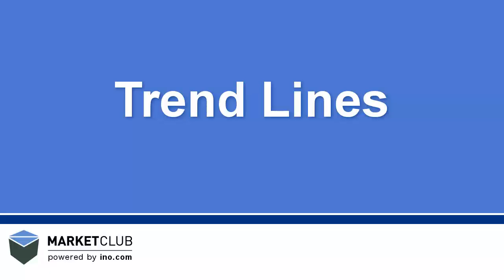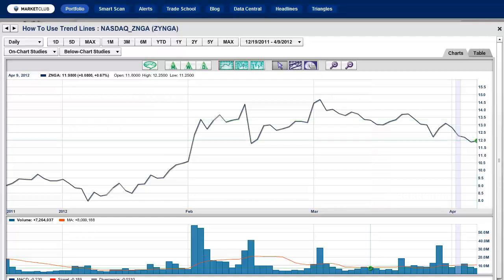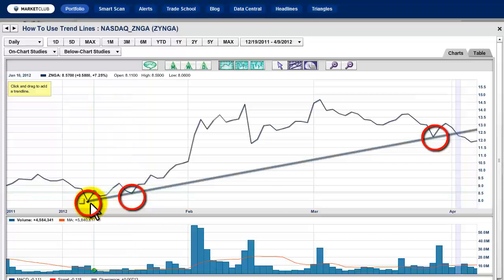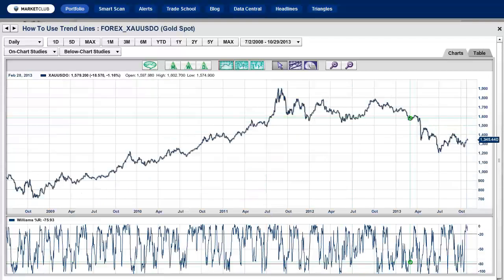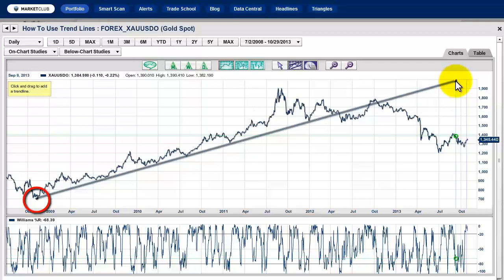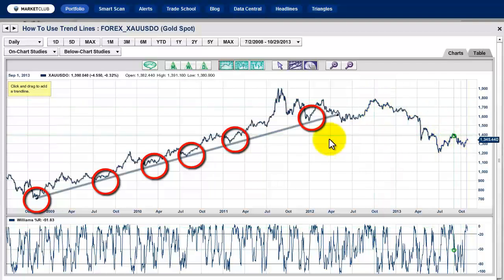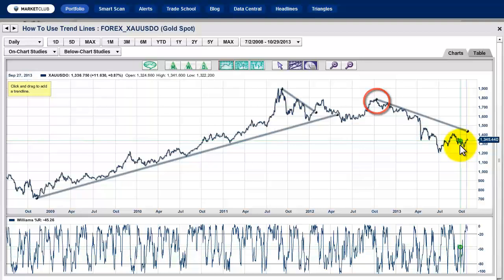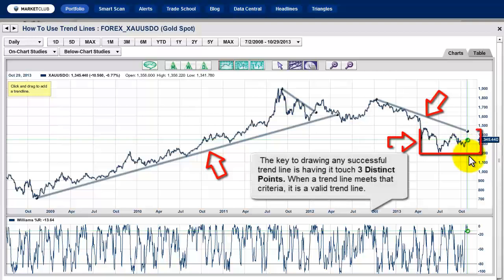Trading Using Trend Lines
Trend Lines are an important tool for identifying and confirming the trend direction.  They can help predict areas of support and resistance and help traders spot important chart movements and significant price points.

Learn how to draw Trend Lines correctly and understand how to apply them to any market in an uptrend or downtrend.